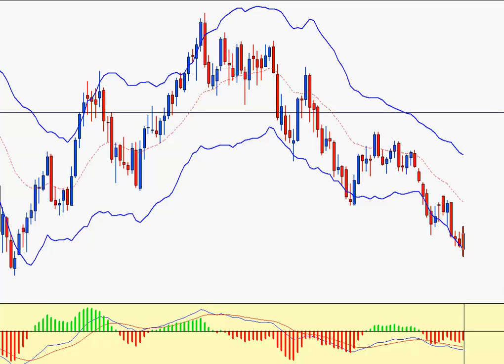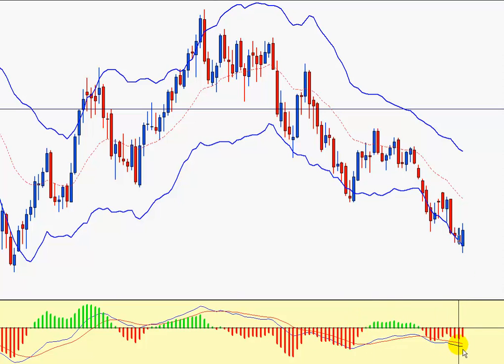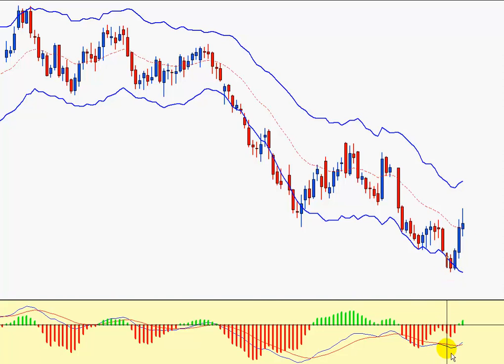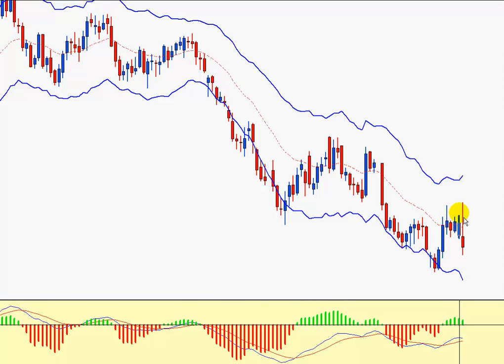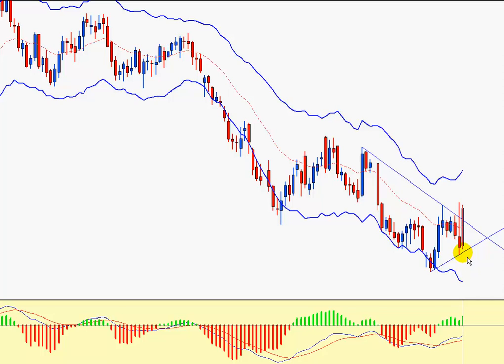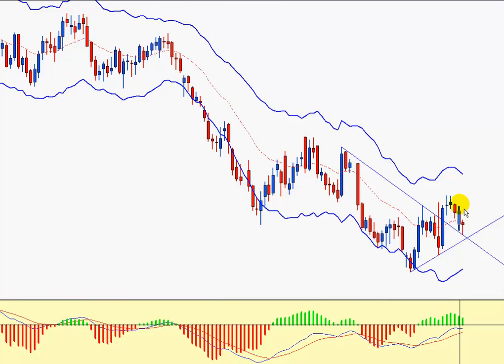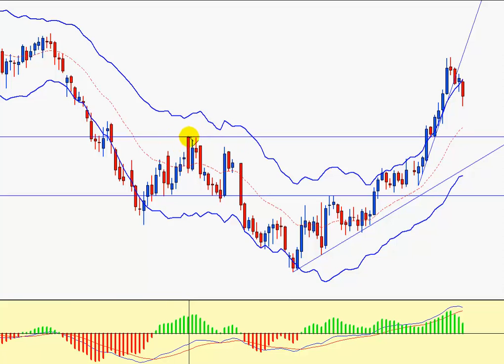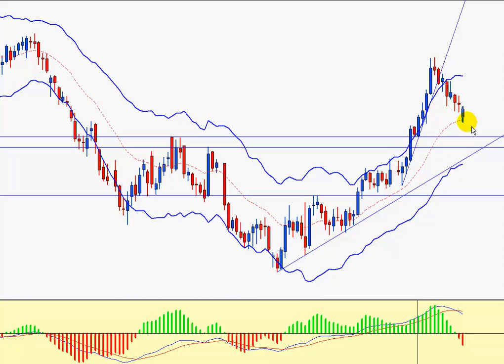EURO major bottom found and traded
This video covers the discovery of a potential bottom in the EURO currency and how it is traded and managed.

This is a training video for FDate Precision Trading members (http:--amazingaccuracy.com).

Indicators highlighted are the Keltner Bands, MACD and Trend Lines.

market forecasting
market timing
futures trading
forex trading
stock trading
market forecasting secrets
trading tips
technical analysis
day trading
stocks
futures
commodities
forex
trader education
trading tips
trading education
trading secrets
risk management
online trading
swing trading
free trading lessons
free trading newsletter
options trading
options on futures
stock options
trading method
professional trading
profitable trading
timing the markets
forecasting the markets
trend trading
trend analysis
trading indicators
chart indicators